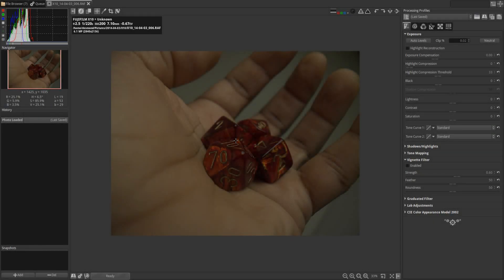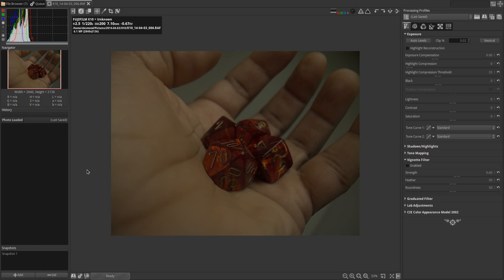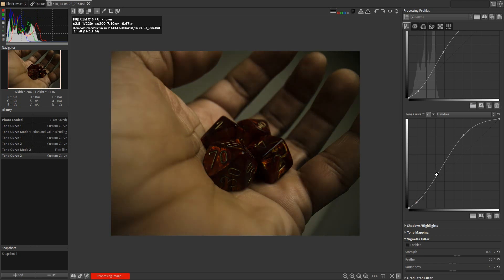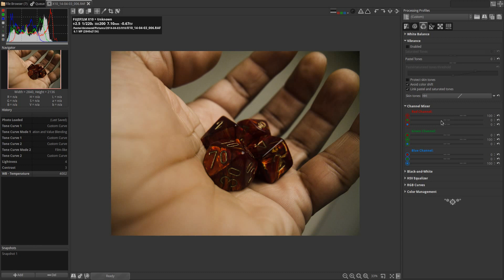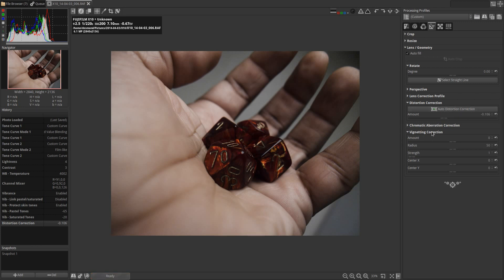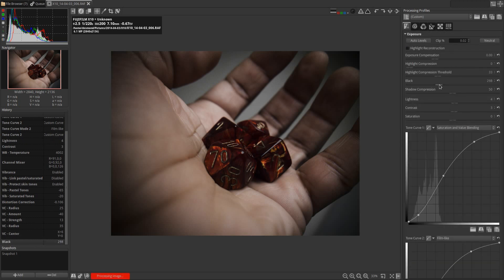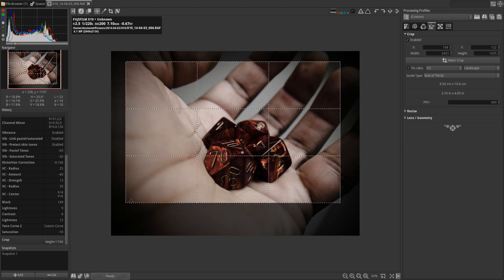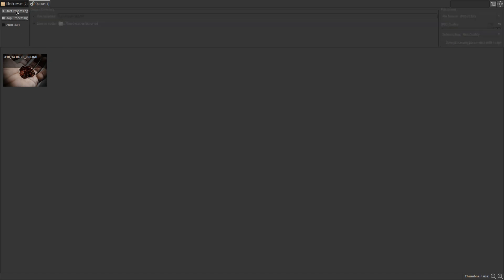Rawtherapee Tutorial - April 15 2014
A quick example of creating a stylistic image in Rawtherapee using tone curves, color correction, and a vignette.

Watch in HD for clarity.

This video uses the music "When The Sky Turns Blue" by BOCrew